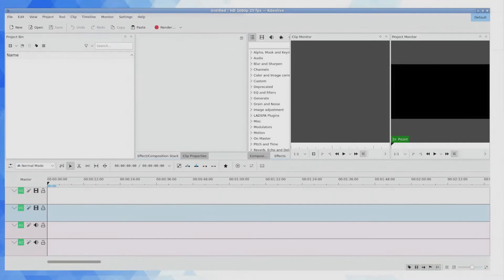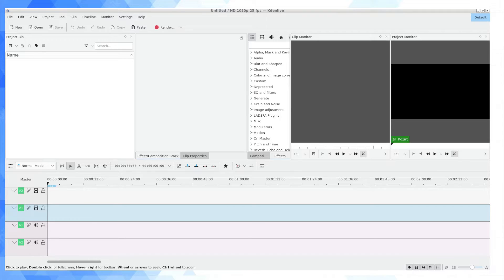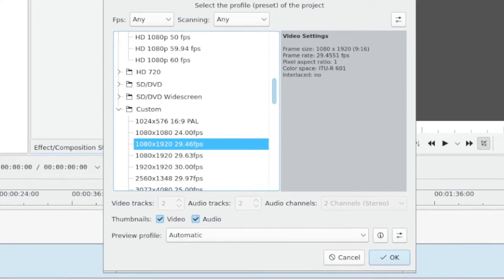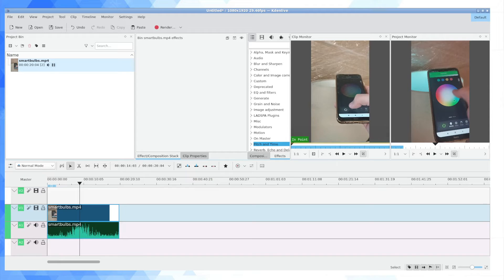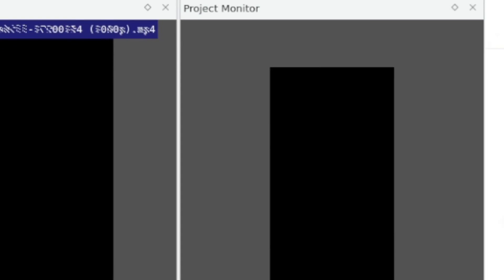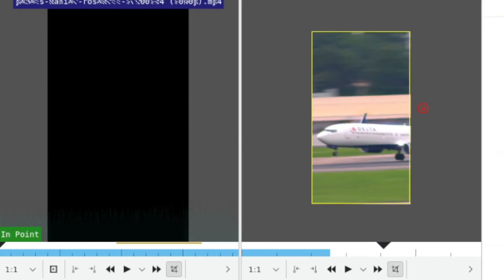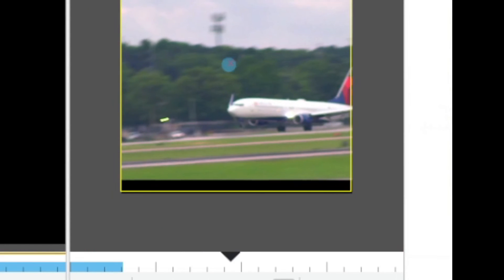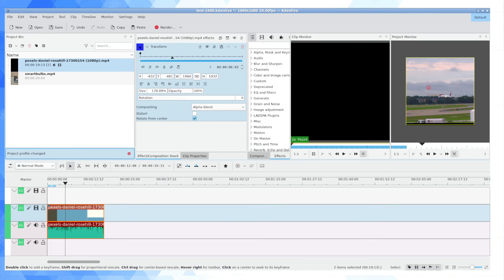How To Edit Video For Mobile In Kdenlive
Two ways to use the open source Kdenlive video editing tool in order to edit video intended for distribution on mobile platforms in either square (1:1) or vertical (9:16) aspect ratios.

By: Daniel Rosehill (@DanielSRosehill)